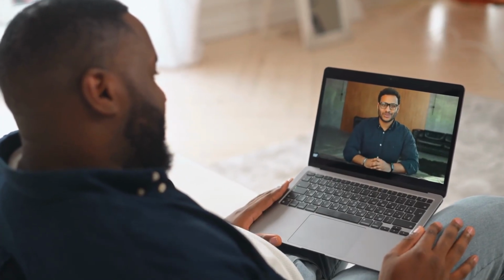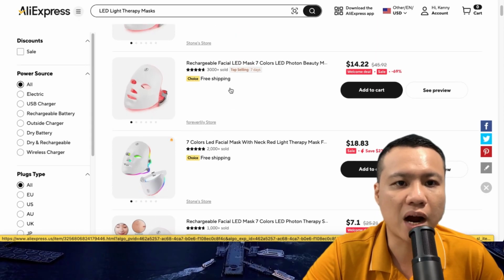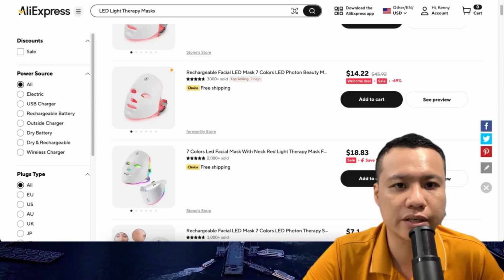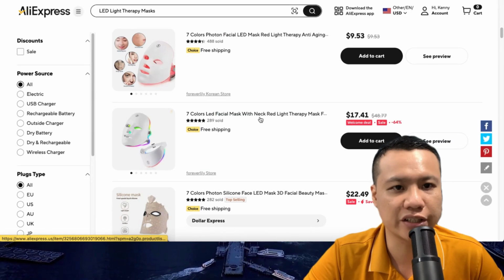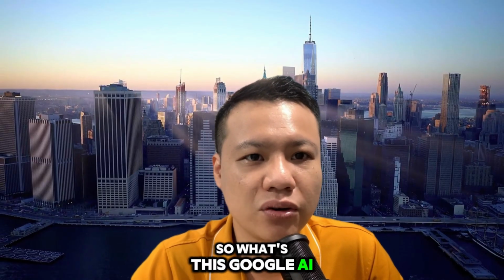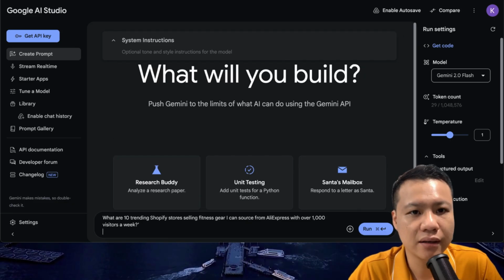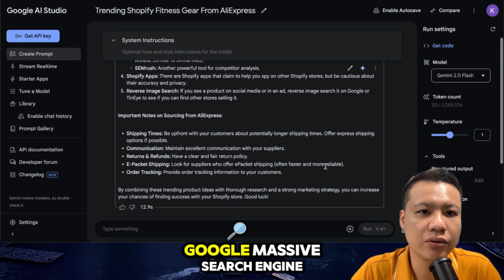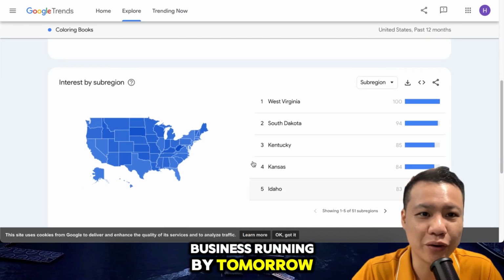ChatGPT 5 + Google AI: Make $1000 a Week Online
In this video, I’ll show you exactly how beginners can use ChatGPT 5 and Google AI to start making money online. You’ll learn the step-by-step methods to build passive income streams and scale them to $1000 a week. Perfect for anyone who wants financial freedom in 2025.